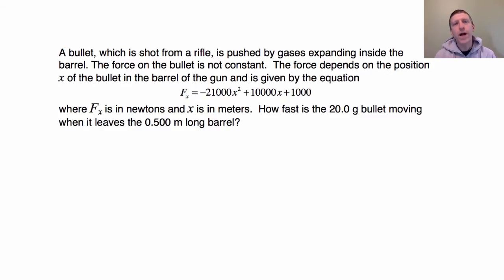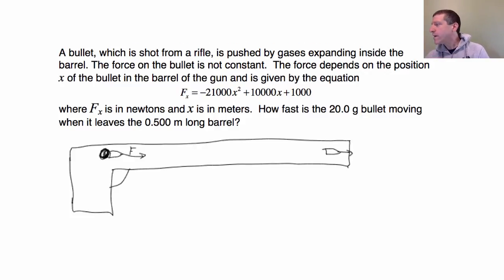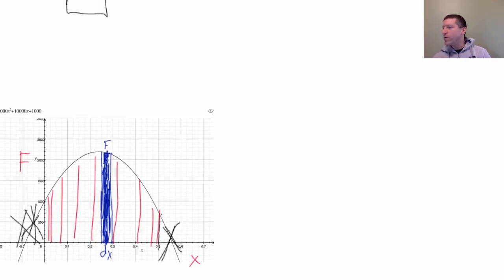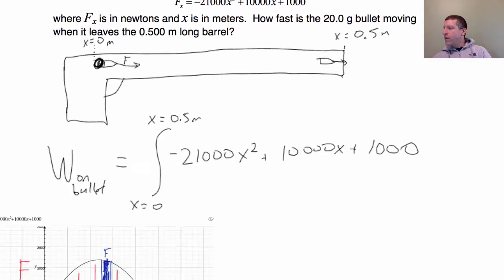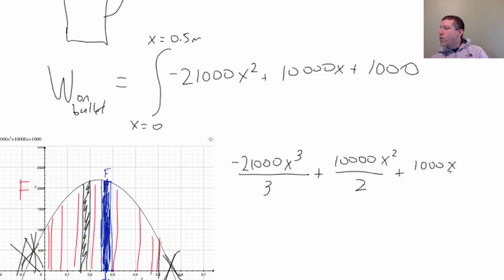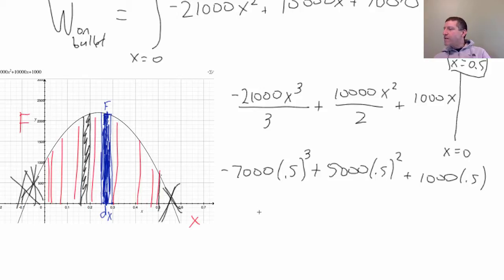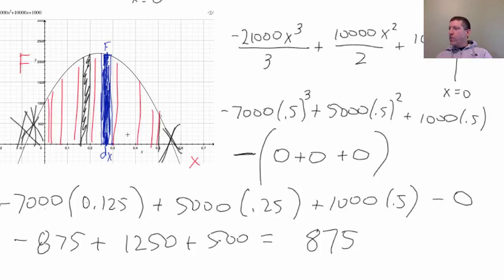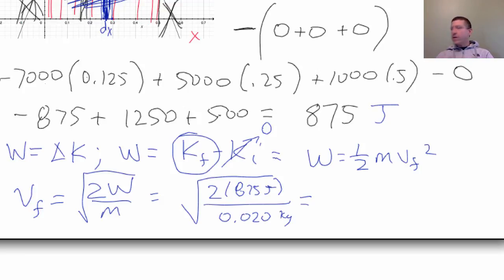AP 3.8 Mechanical Work with Calculus (C only)